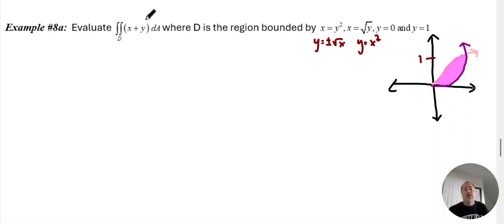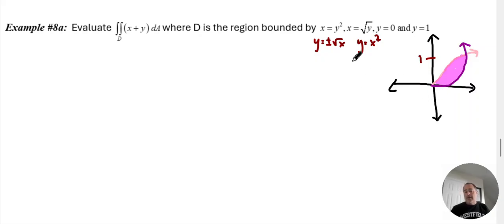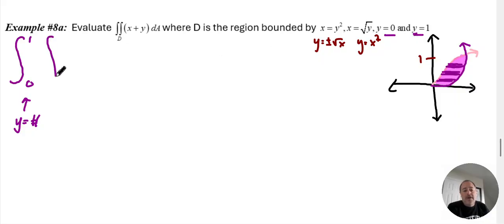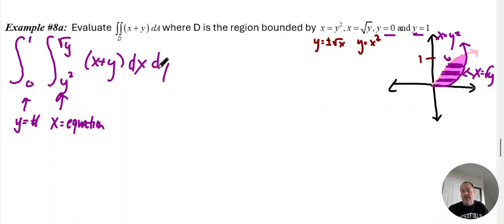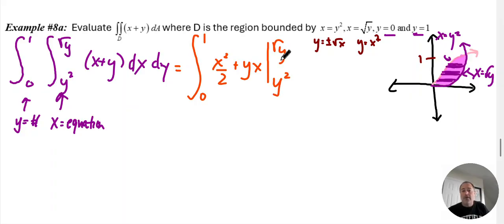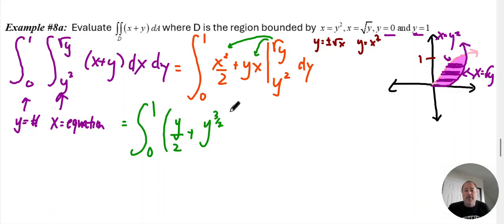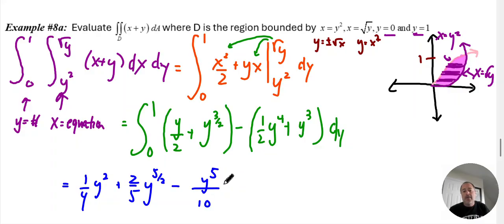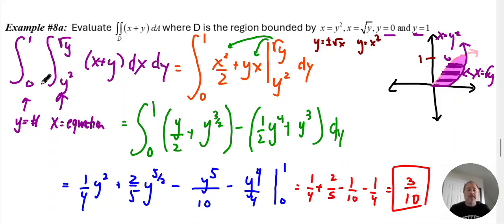MV Lesson 17 Double Integrals Type 2 Region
We are integrating double integrals using the type 2 region method, where our equations are in terms of x=f(y) and our constants are y.